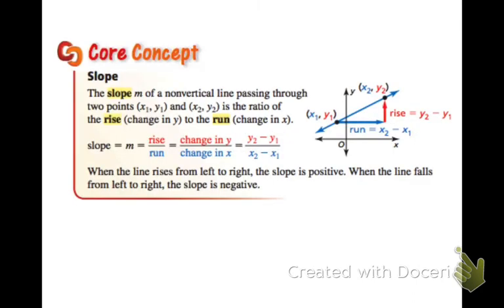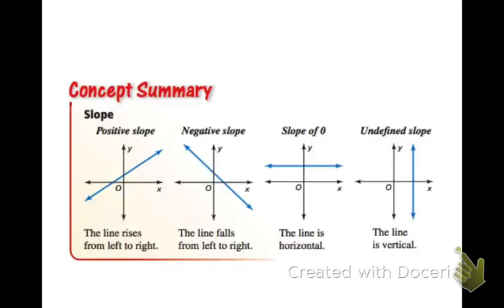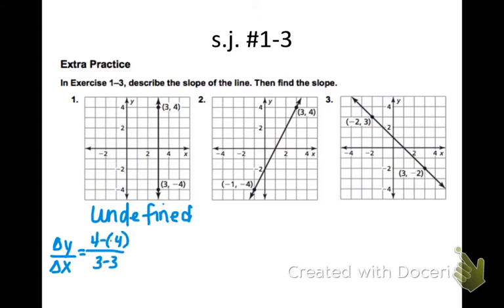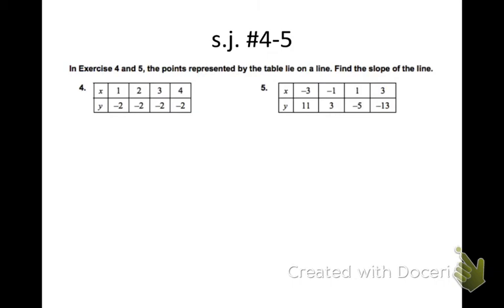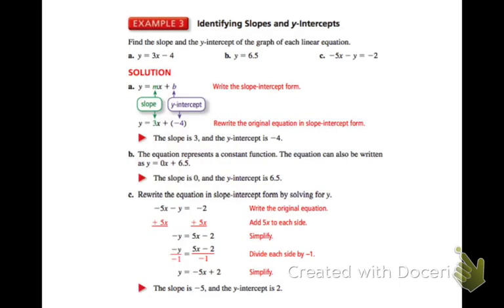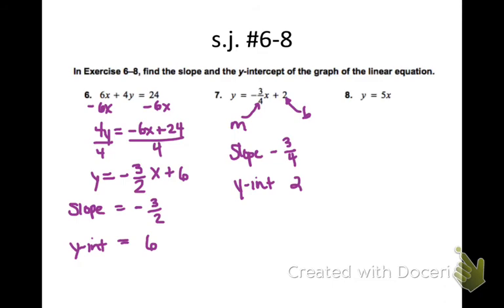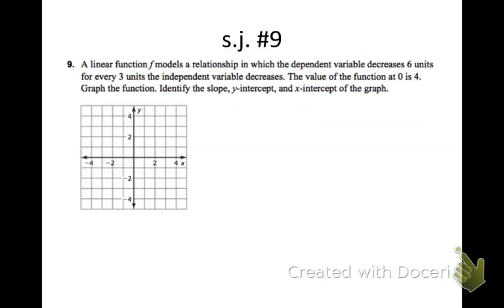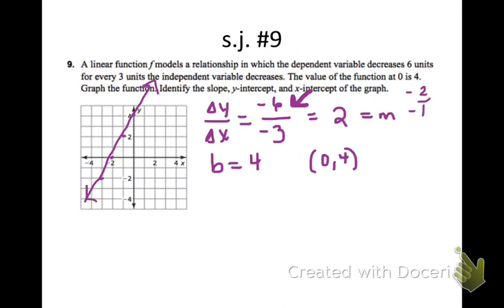Algebra 3.5 Graphing Linear Equations in Slope Intercept Form